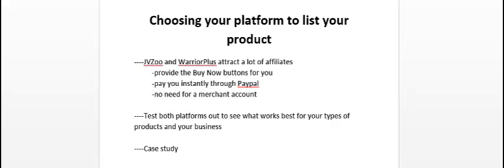Choosing Platform - Product Creation Secrets - Why Your Own Products Will Skyrocket Your Success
Do you have you own products?

If not, why not!?

Having your own products that you can sell is one of the best leverage tools you will ever find in the business. And as part of my product creation secrets series, I talk about the importance of why you really need your own products for big success online.